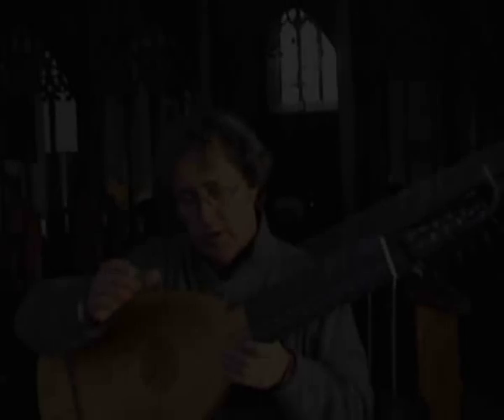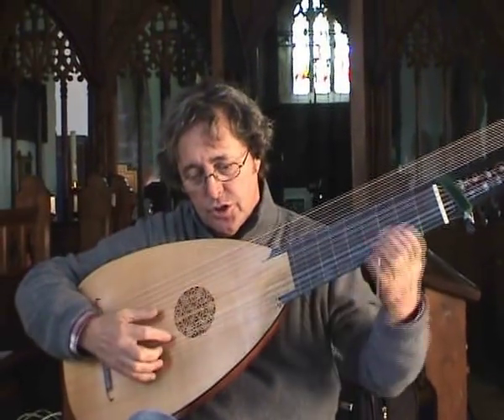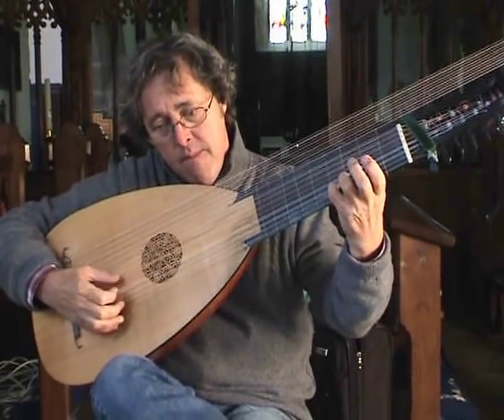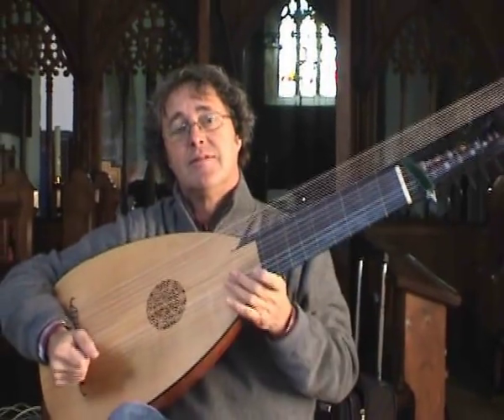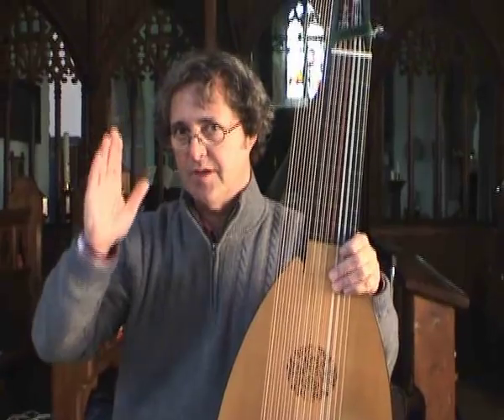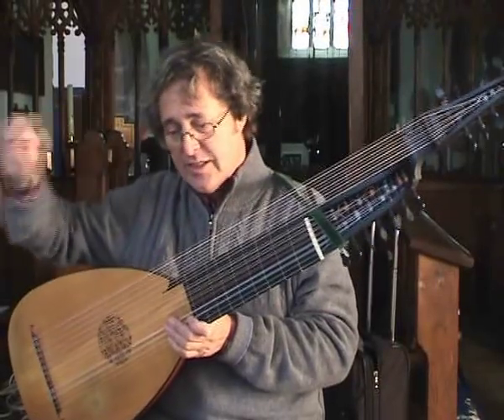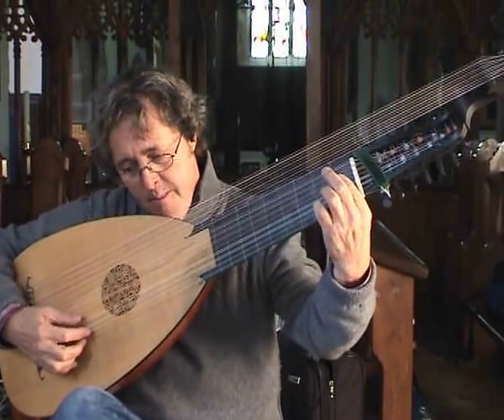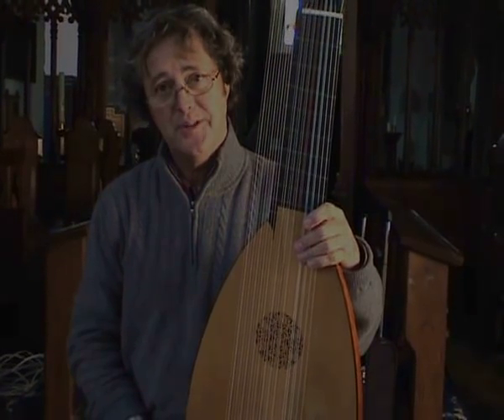David Miller demonstrates trills on the Baroque Lute.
A short clip from the film "Playing Baroque music on the classical guitar" featuring David Miller, Maggie Cole, Stephen Gordon and David Jaggs. In this 87 minute film you will learn about the instruments of the day, baroque ornamentation, trills, inegal, campanella, dynamics, phrasing, and much more from leading players. There are also some lovely performances of Weiss, Scarlatti, Sanz etc. An absolute must for anyone interested in interpretation and style.

Paid links

Camera 2